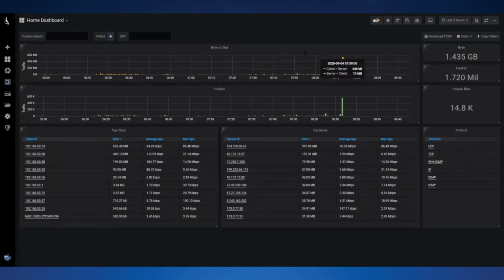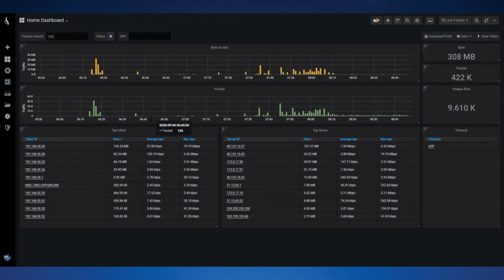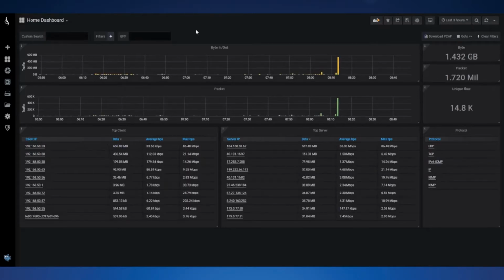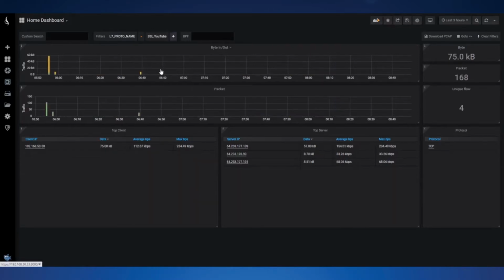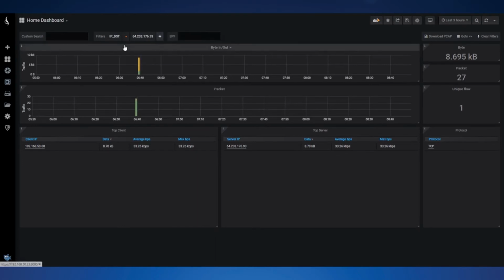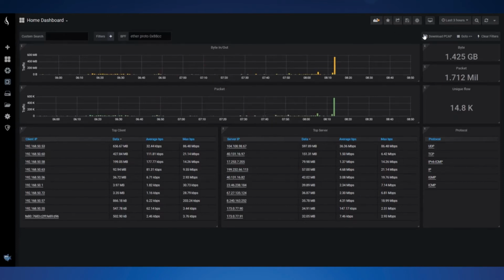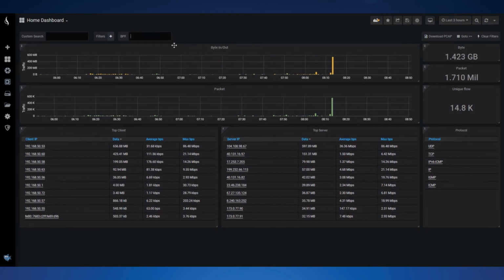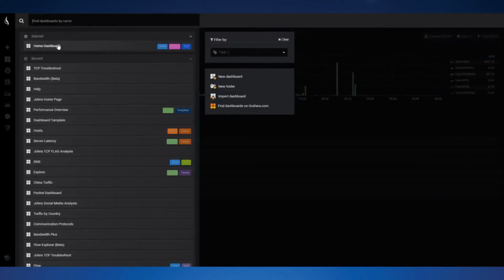Isolating Traffic of Interest with IOTA Search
Learn from John Modlin as he shows you how to use the IOTA search to narrow down the network traffic.